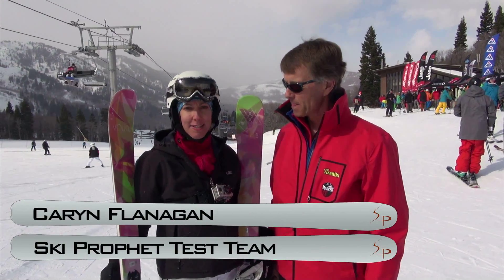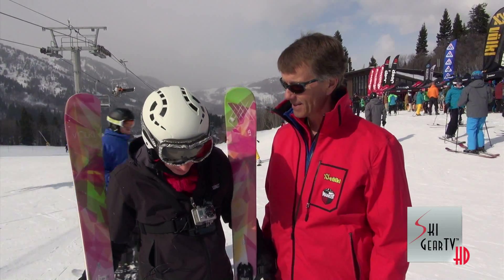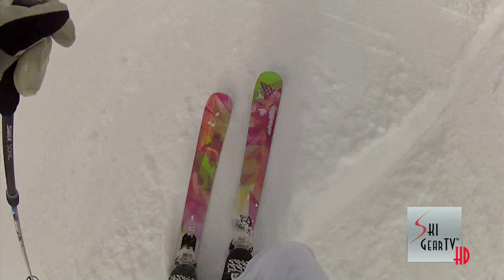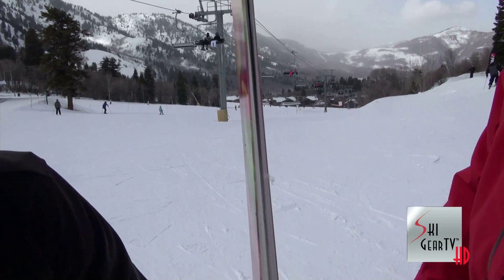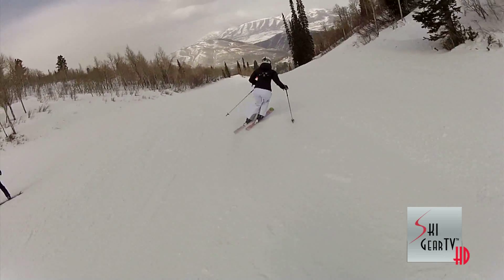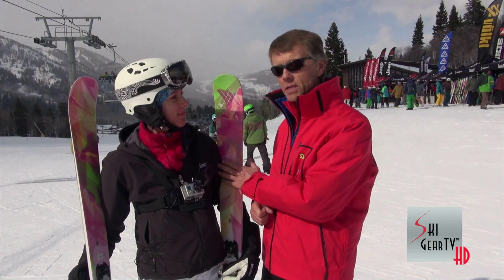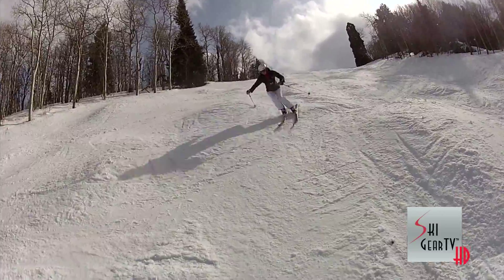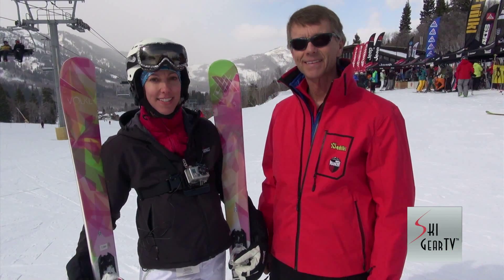2014 Volkl "Yumi" Women's Ski Test By Caryn Flanagan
Caryn

VOLKL SKIS OFFICIAL PRODUCT DESCRIPTION:

YUMI:
All Mountain Freeskiing
Adding to an already impressive stable of women's freeskiing skis, Völkl introduces the Yumi, an all mountain freeride ski with a shape of 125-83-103. For female skiers who want to tackle the front and back side of the mountain on a light weight, yet stable ski that can handle anything - from bumps, to trees, to hard pack - the Yumi is an impressive new ride.

Neu in der Range ist Yumi, ein alpintauglicher Freerider mit Tip Rocker, der durch enorm vielfältigen Einsatzbereich auftrumpft. Wer für alle Verhältnisse den bestmöglichen Ski unter den Füßen möchte, findet hier die Erfüllung.

La novedad en la gama es Yumi, un freerider con "Tip Rocker" apto para el esquí alpino, que puede presumir de un espectro de aplicación enormemente variado. Es la elección acertada para quien quiera contar con el mejor esquí posible para todas las situaciones.

La novità della gamma è Yumi, un freerider alpino con Tip Rocker, che ostenta la propria superiorità grazie al suo variegato campo di impiego. Chi vuole avere sotto i piedi lo sci migliore per tutte le condizioni, troverà in Yumi il giusto compagno.

Le nouveau de la gamme est le Yumi, un ski Freeride et alpin avec Tip Rocker, qui triomphe par une plage d'utilisation largement polyvalente. Si vous voulez chausser un ski qui soit toujours adapté à la situation, vous avez trouvé votre bonheur.

Length    Radius      Sidecut
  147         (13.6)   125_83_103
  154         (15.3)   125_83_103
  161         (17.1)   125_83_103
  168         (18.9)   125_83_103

CONDITIONS: 60% groomed, 40% powder

CORE: "Multi Layer Woodcore"
  Völkl freeskiing models feature a multi-layer wood core with two different densities of wood. In the binding attachment area, a dense, ash core is used, while in the rest of the ski, the core is poplar. The more dense wood creates secure screw retention and stability, while the softer poplar section allows for resilience and snap. The flex pattern can be tailored to each ski model to match the desired performance characteristics.

CONSTRUCTION: Tough Box Construction

ROCKER DESIGN: "Tip Rocker"
An early-rise tip design.
WHAT IT DOES:
The combination of an early rise tip and a classic camber profile in the rest of the ski provides easy, smooth turn entry regardless of conditions. In softer snow the ski is incredibly forgiving, floats better, and requires less energy to ride. New for 2012-13, Völkl has added Tip Rocker to its Junior line of skis, giving kids a new level of learning proficiency and turning ease.